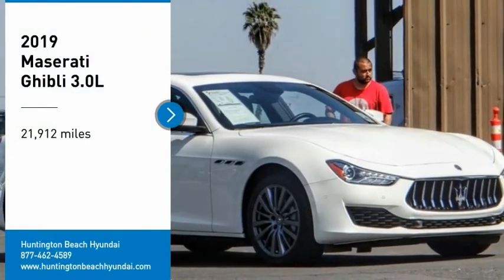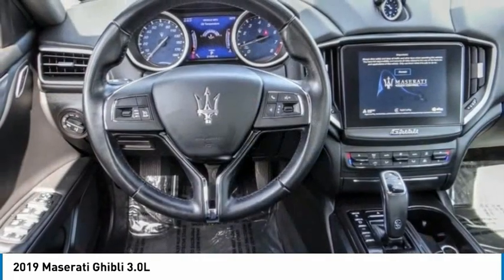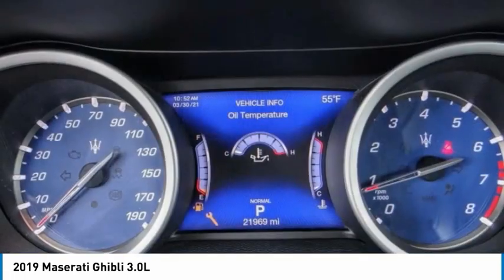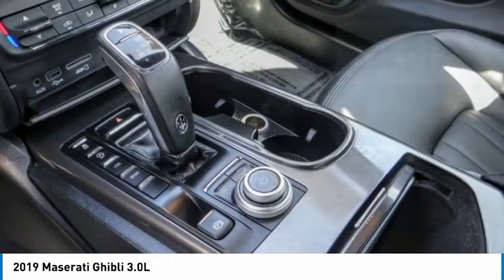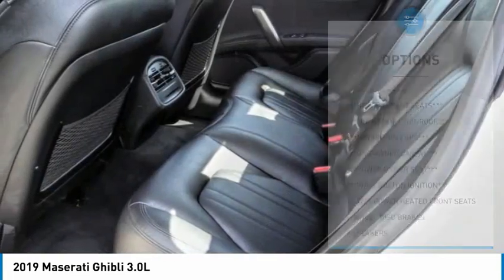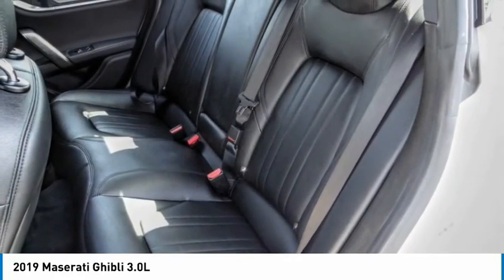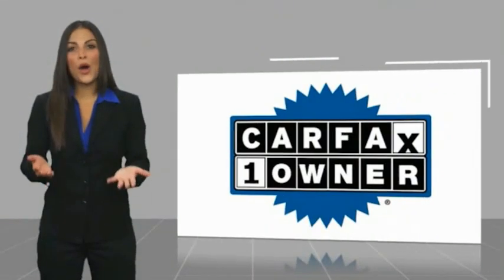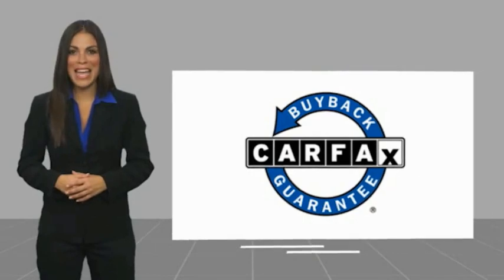2019 Maserati Ghibli RH5910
2019 Maserati Ghibli 3.0L

16751 Beach Blvd.

2019 Maserati Ghibli Bianco ZF 8-Speed Automatic 3.0L V6 ***BLUETOOTH WIRELESS / HANDS FREE***, ***MOONROOF / SUINROOF***, ***NAVIGATION / GPS***, ***BACK UP CAMERA***, ***HEATED FRONT SEATS***, ***CLEAN CARFAX***, ***ONE OWNER CARFAX***, ***POWER DRIVER SEAT***, ***PUSH BUTTON IGNITION***, Apple Car Play & Android Auto. CARFAX One-Owner. Clean CARFAX. This Vehicle is Located at: Huntington Beach Hyundai; 16751 Beach Blvd, Huntington Beach CA 92647. Dealer Installed accessories are optional and may be purchased for an additional charge.All prices subject to government fees and taxes, any finance charges, any dealer document preparation charge, and any emission testing charge.While we make every effort to ensure the data listed here is correct, there may be instances where some of the factory rebates, incentives, options or vehicle features may be listed incorrectly as we get data from multiple data sources. PLEASE MAKE SURE to confirm the details of this vehicle (such as what factory rebates you may or may not qualify for) with the dealer to ensure its accuracy. Dealer cannot be held liable for data that is listed incorrectly.